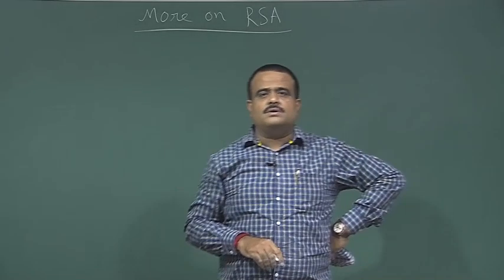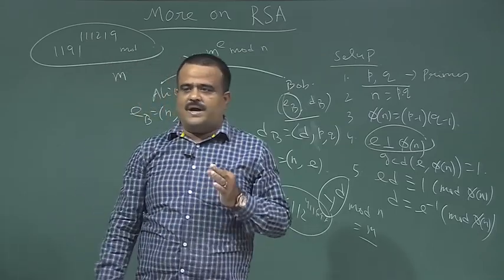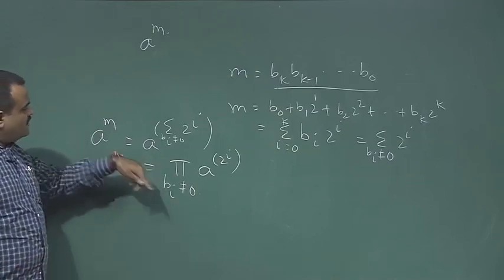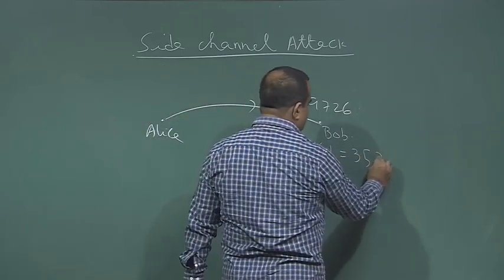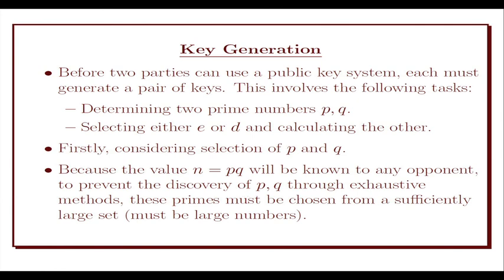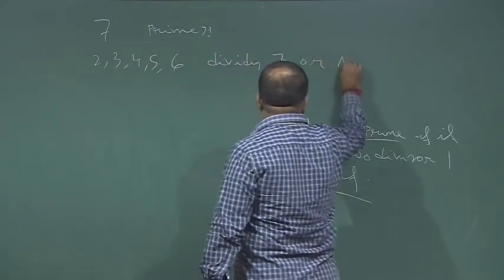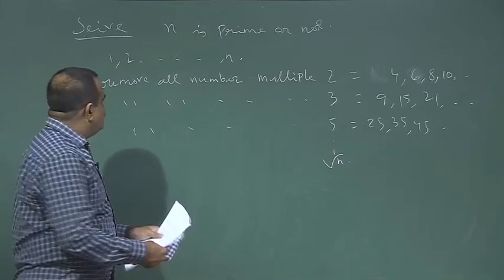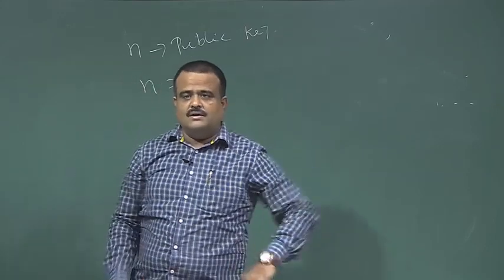More on RSA